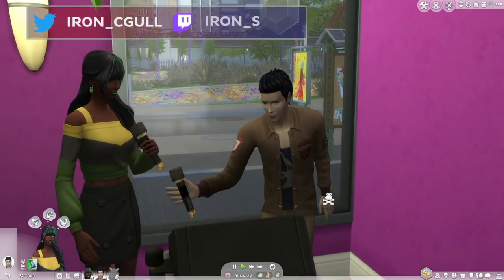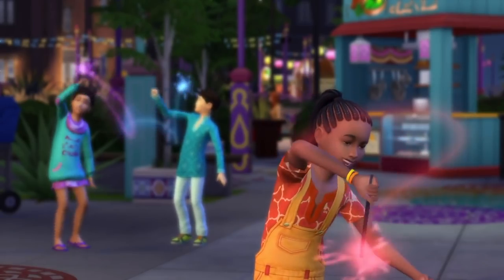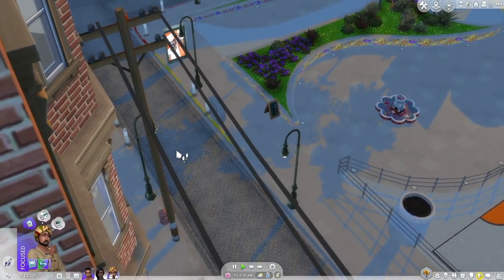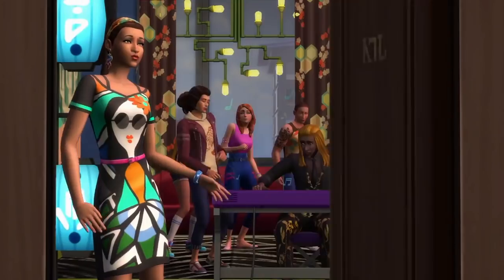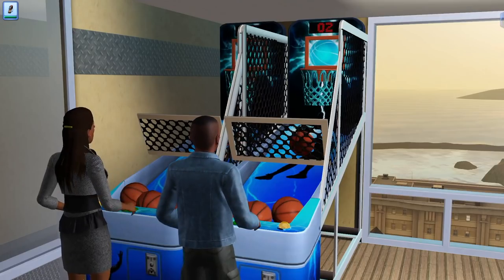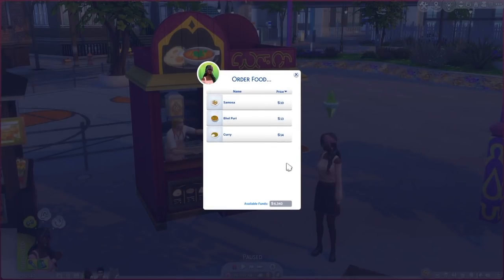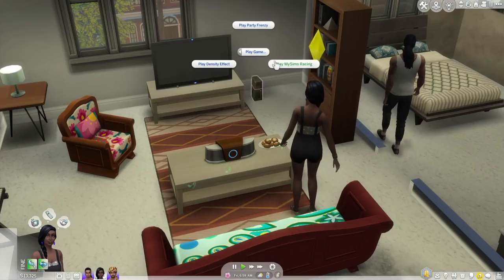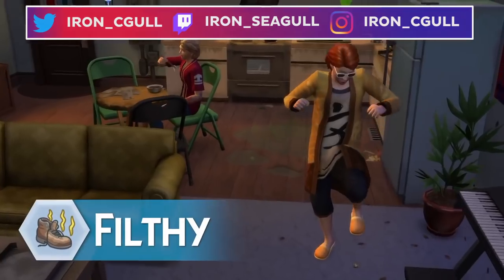How I'd Refresh City Living! 🎤🏙️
How could we better live in this city?

0:00 Intro
1:41 Apartments
3:17 Elevators (Woohoo!)
5:18 Festivals
7:36 World & Culture
10:02 Free Update
11:18 Outro

➣ Recorded With:
OBS Studio
Audacity